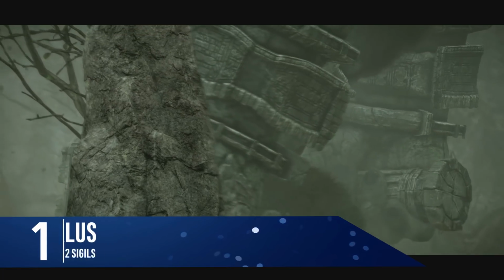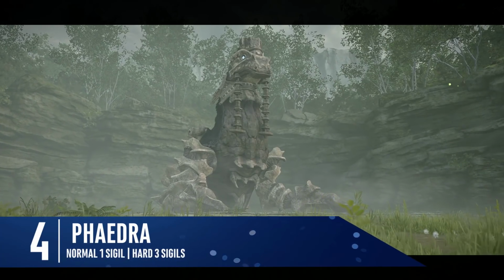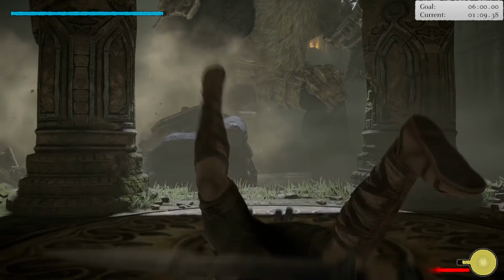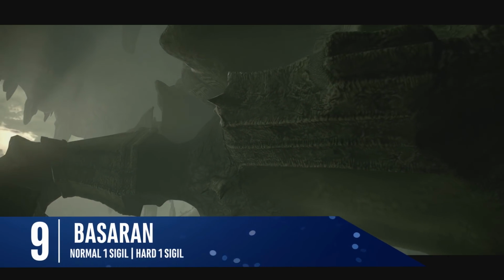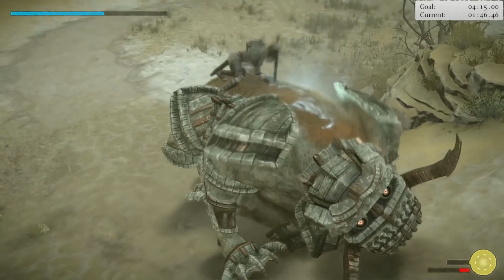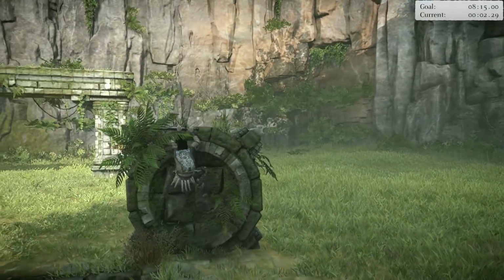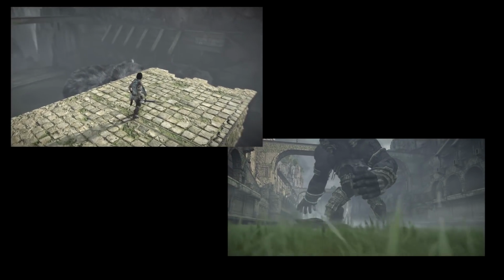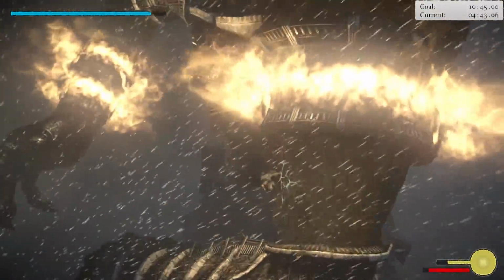Shadow of the Colossus | Complete Boss Guide (Normal/Hard/Time Attack)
Shadow of the Colossus is an absolute masterpiece but it can be easy to get a little stuck. To help out here’s a complete guide for a Colossi. I’ll let you know the differences between normal and hard modes and the best strategy for time attack modes.  Every battle is time stamped below, you ready? Lets do this!

Colossus Number 1 - Valus - 0:22
Colossus Number 2 - Quadratus - 1:36
Colossus Number 3 - Gaius - 2:57
Colossus Number 4 - Phaedra - 5:07
Colossus Number 5 - Avion - 6:38
Colossus Number 6 - Barba - 7:30
Colossus Number 7 - Hydrus - 8:48
Colossus Number 8 - Kuromori - 10:14
Colossus Number 9 - Basaran - 11:54
Colossus Number 10 - Dirge - 13:12
Colossus Number 11 - Celosia - 14:20
Colossus Number 12 - Pelagia - 15:43
Colossus Number 13 - Phalanx - 16:56
Colossus Number 14 - Cenobia - 18:26
Colossus Number 15 - Argus - 21:46
Colossus Number 16 - Malus - 24:50